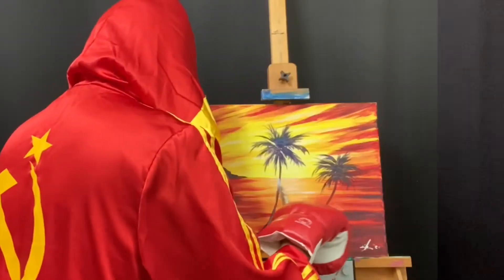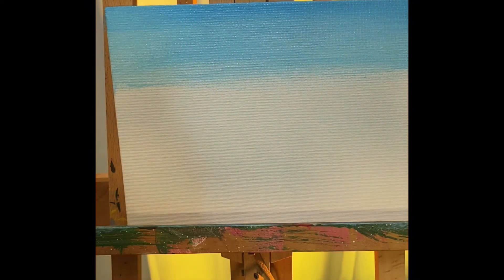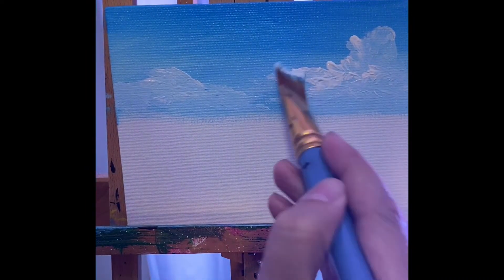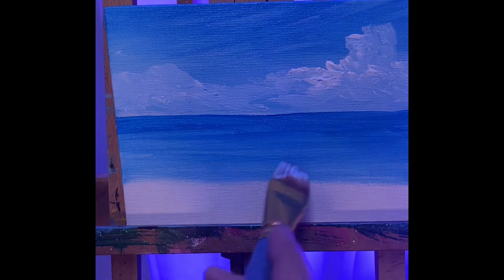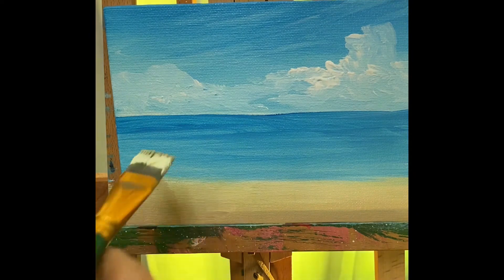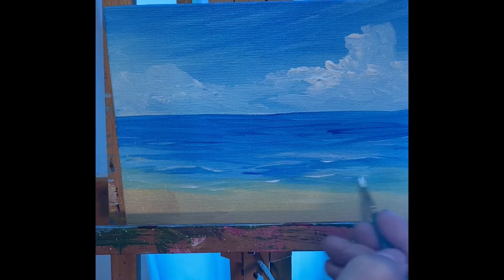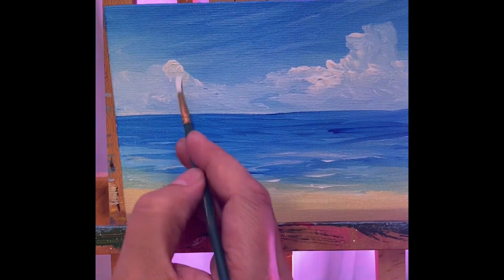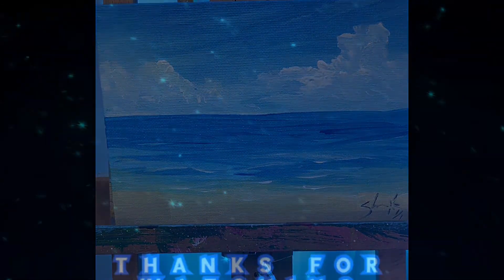Learn how to Paint a Beach...Fast! #125.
This Show is for Kids, Teens,  and Adults!

I can teach you how to paint in a fun and easy way. No matter if you are new or a pro, we can have fun together and learn so much! Remember to make mistakes, mess up, and most importantly. Have Fun! Now, let's Paint this!